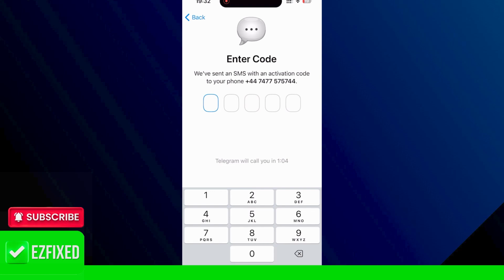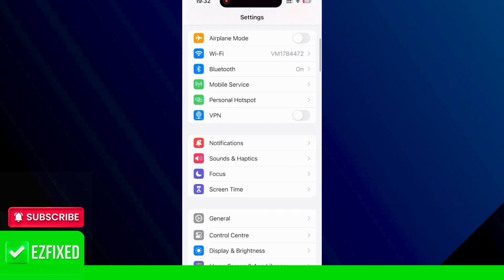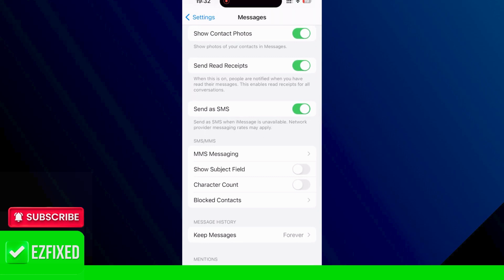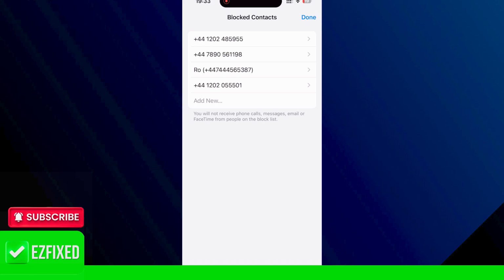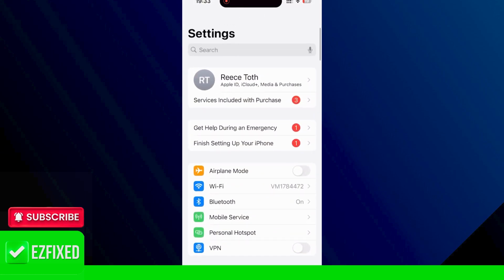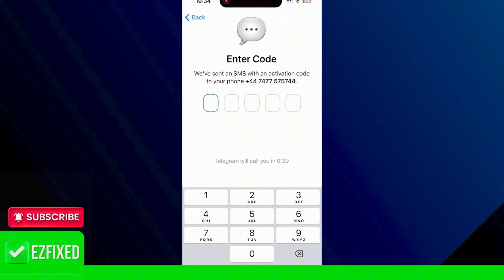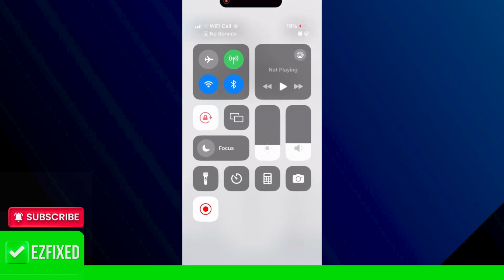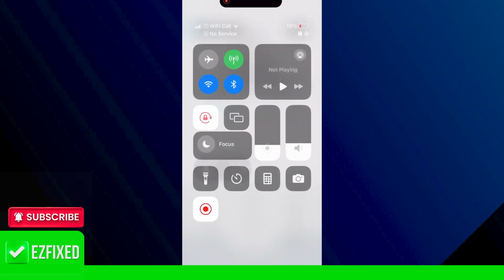[Easy Fix] Telegram Verification Code Not Working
In this video I will show you [Easy Fix] Telegram Verification Code Not Working